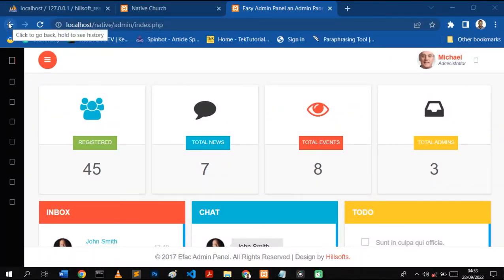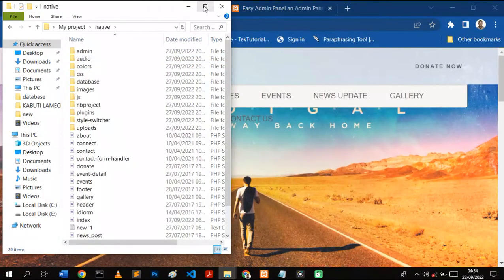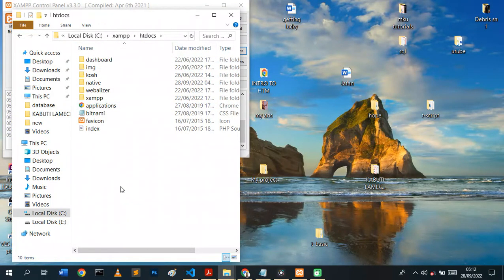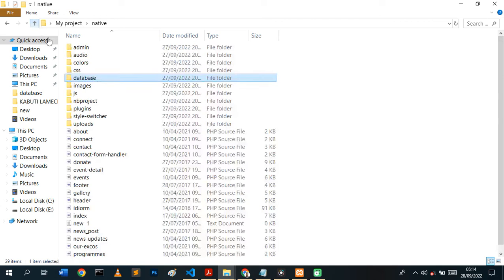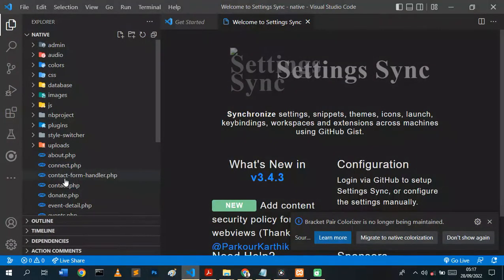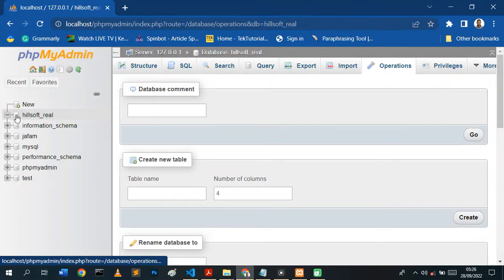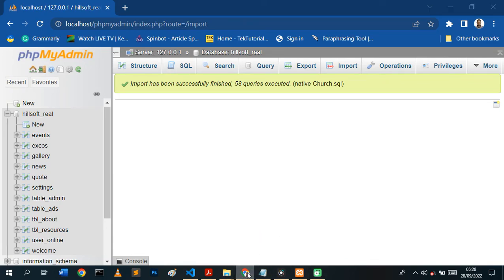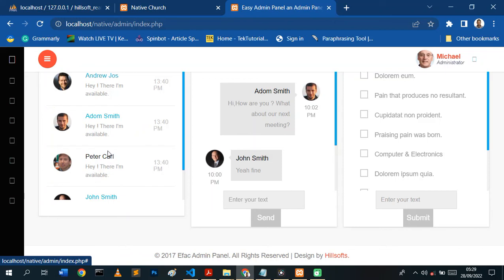How To Add php Website Template In xamp| How To Make Complete Website In PHP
Get a fancy new look for you website and rock the web! Browse our extensive collection of FREE website templates and download them in PSD format. A cost-efficient solution for your new or somewhat outdated website.